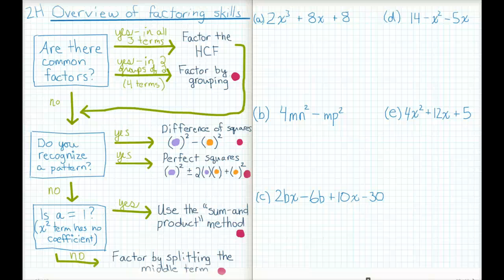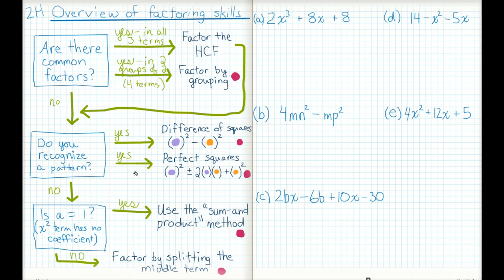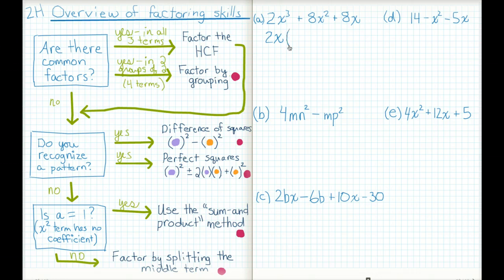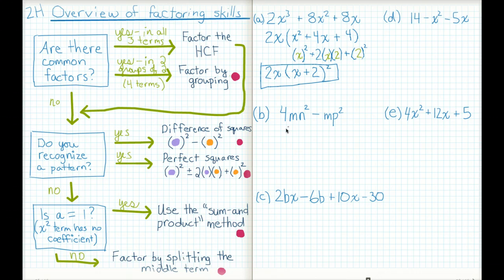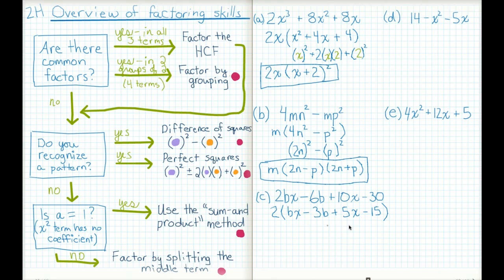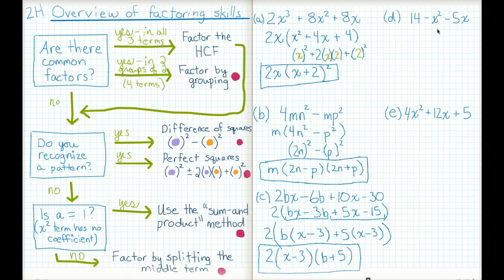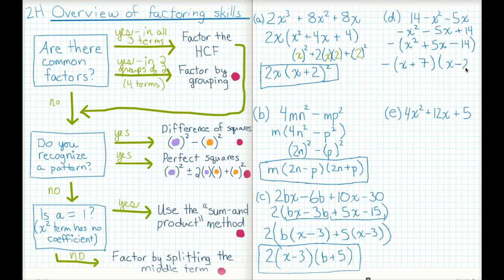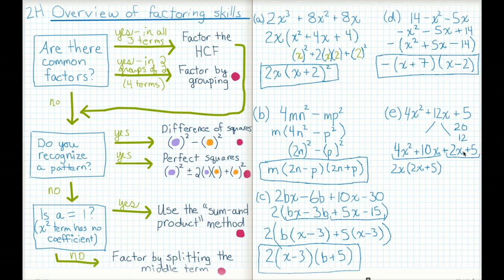H.I.S. Grade 10 Ex. 2H Misc. Factoring